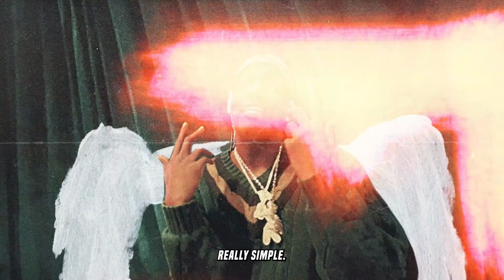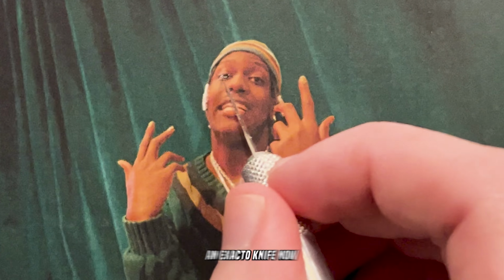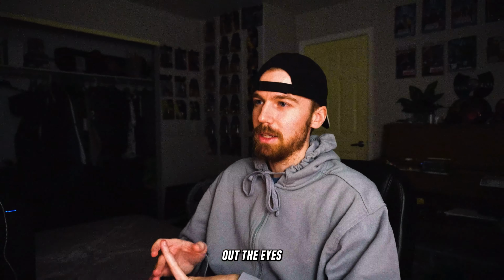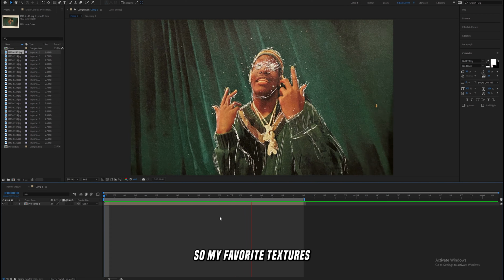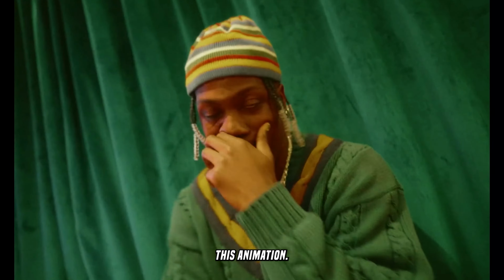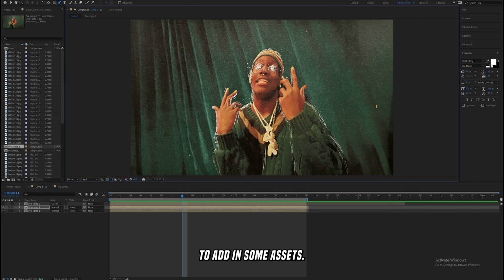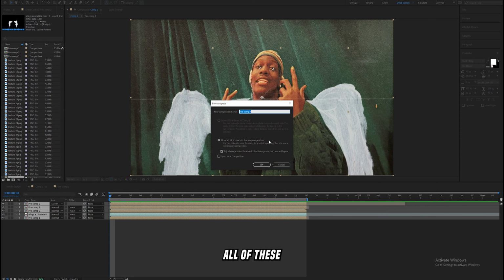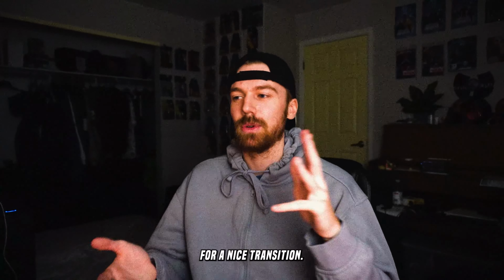CRAZY Paper Animation Effect for Music Videos